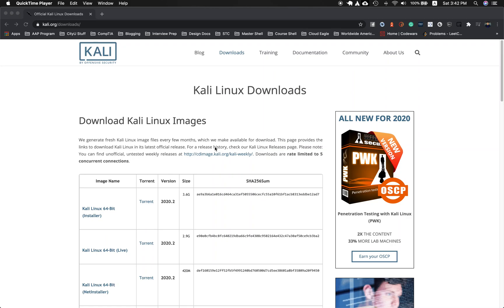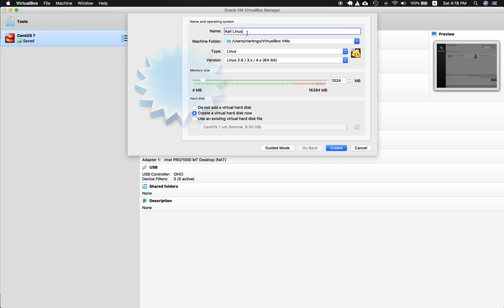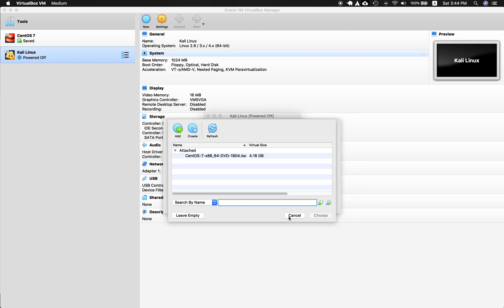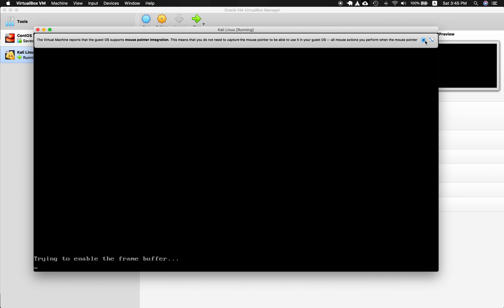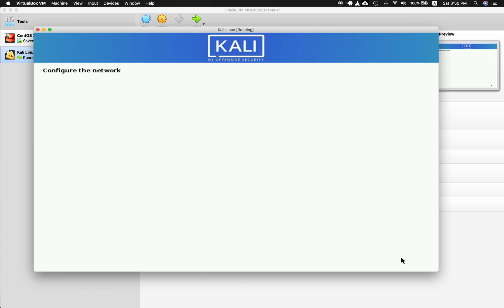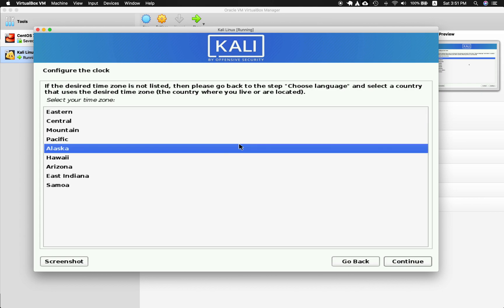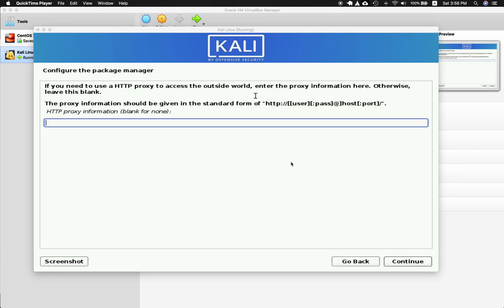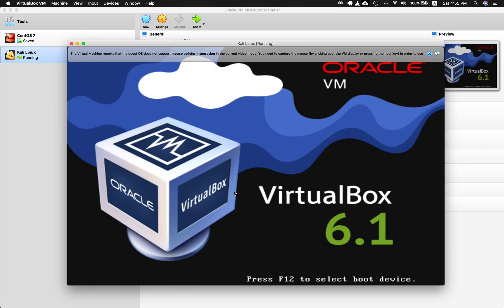How to Install Kali Linux in VirtualBox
Requirements:
VirtualBox
20 GB Storage Space
1 GB Memory (RAM)

Steps:
1.
2. Open VirtualBox Application
3. Add a new operating system
- 1 GB Memory
- 20 GB File Size
4. Go through the installation